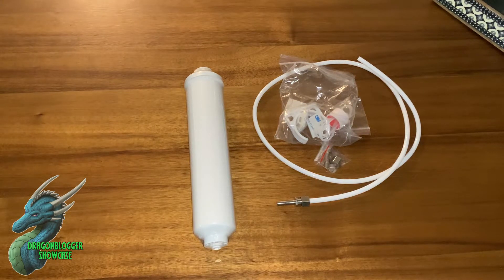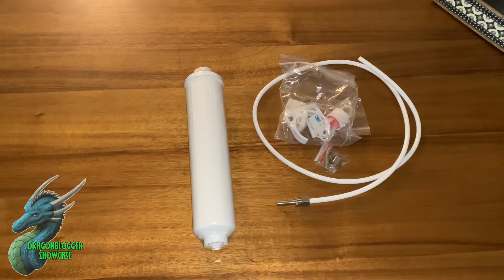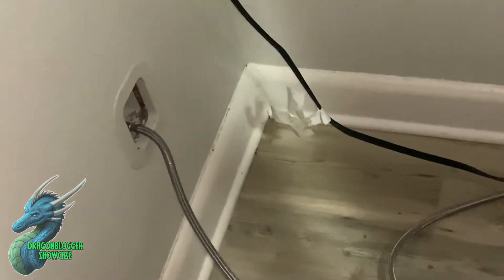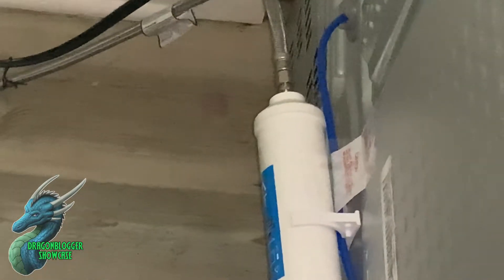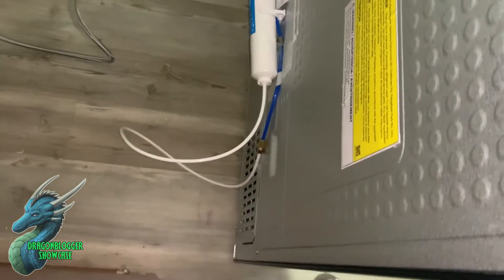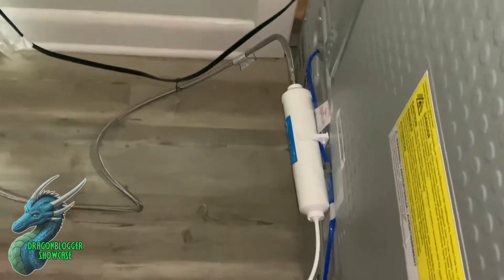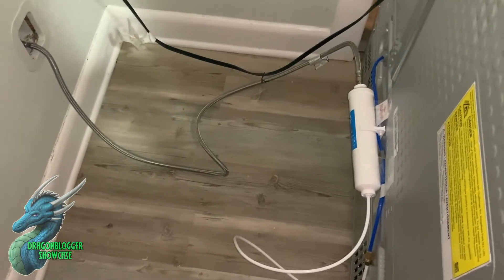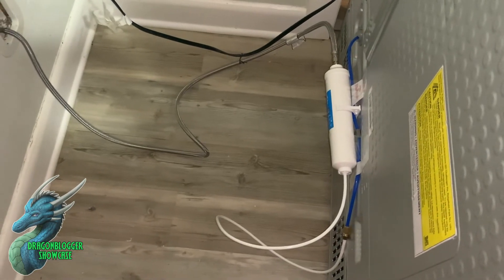Showcasing AQUACREST Inline Water Filter for Refrigerator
This water filter reduces harmful compounds and other substances in your water. It is easy to install and has a long service life. Along with that, it can be utilized in recreational vehicles, ice makers, or refrigerators.